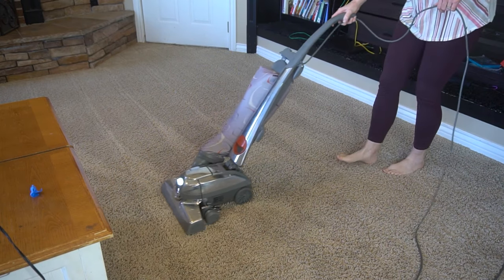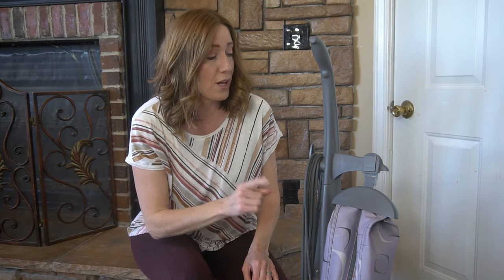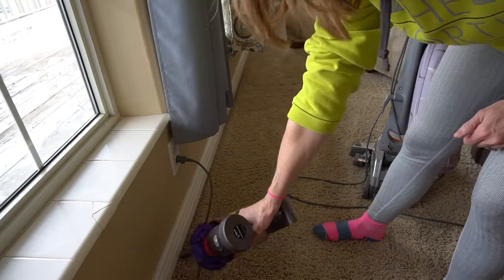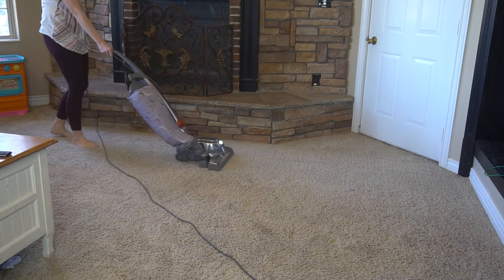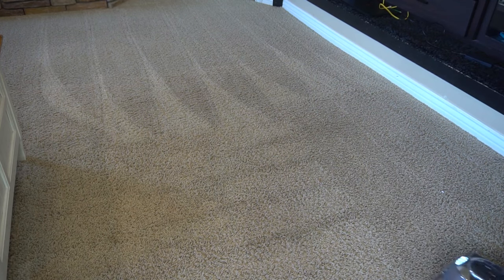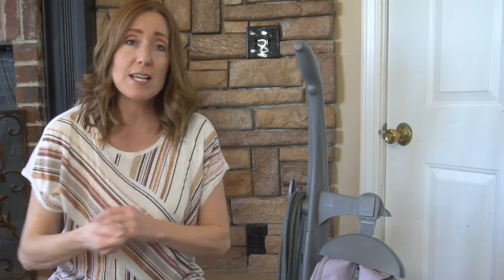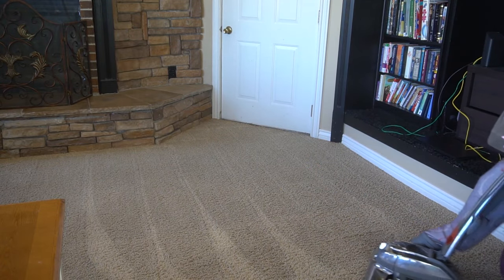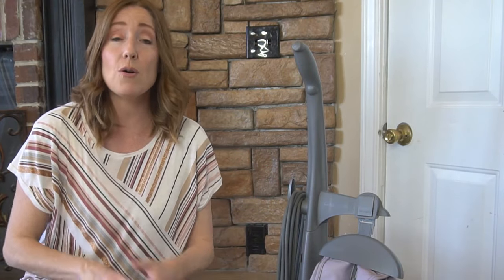Vacuuming Carpet | Tips the Pros Use for the Cleanest Floor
Vacuuming Carpet LIKE A PRO!! You can either turn the carpet on and randomly move the vacuum back and forth, or you can learn how to vacuum in a way that will make your floors as clean as possible.  In this video, I'll take you through the steps to vacuum like the pros including all the pro tips including how to get those amazing cut lines.

Dyson Handheld Cordless Vacuum Cleaner

Custom Tshirt from Amazon
I got: Short sleeve, Length : Long, Fit : Classic fit, Neckline : Crew, Fabric : Medium-weight cotton fabric, Color : Teal blue

Step 1:   Make sure your vacuum is in good working order
Step 2:  Plug in your vacuum closest to your exit point
Step 3:  Start at the far end of your room and work towards your exit
Step 4:  Vacuum slowly, move forwards then backwards, then move over, covering your previous line by 50%
Step 5:  Turn and do the same area but working the opposite direction.